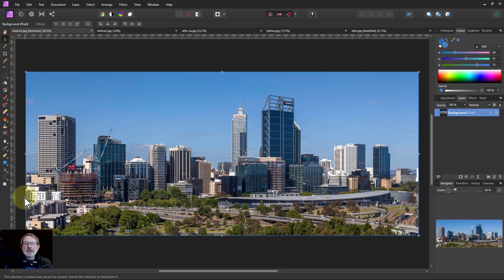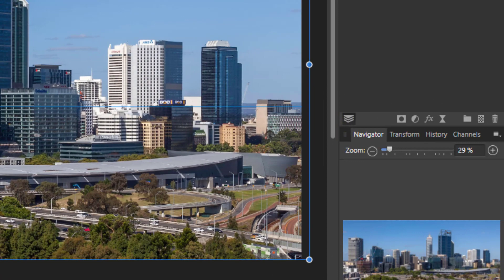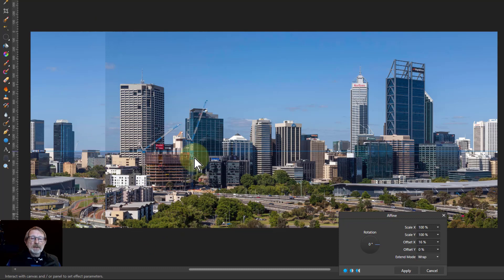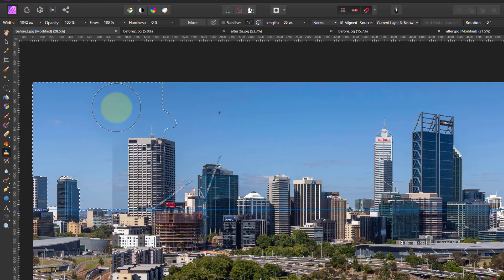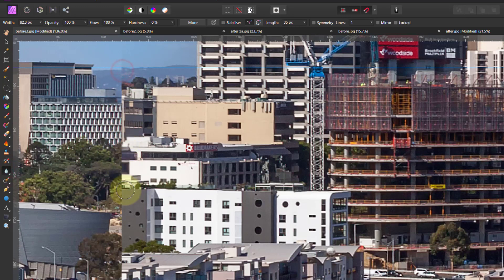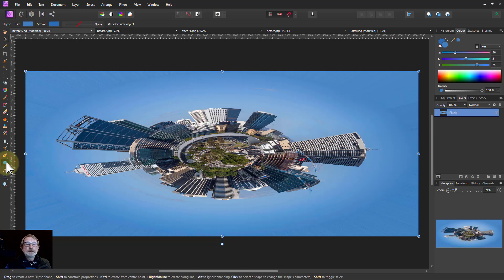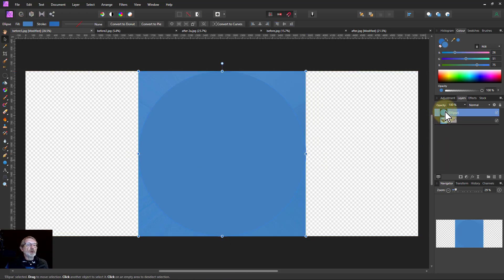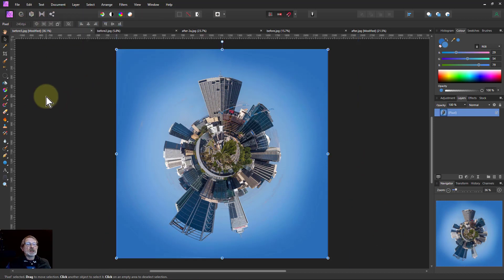How to Easily Do a 'Small World'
Here is a way of turning a cityscape (or any other panorama) into what looks like a little planet, or 'small world'. This has been done before, but here we use some of the features of Affinity Photo to make this a much easier task.